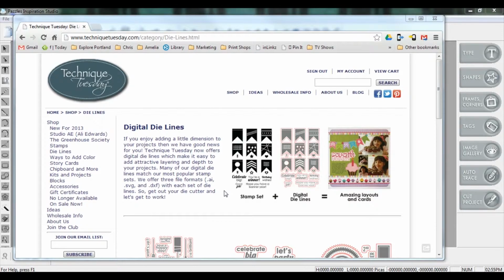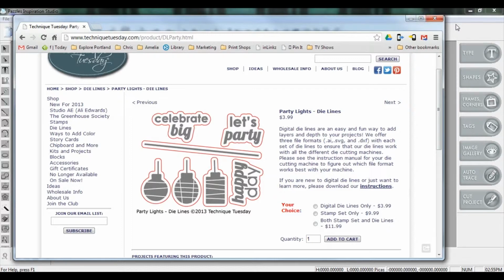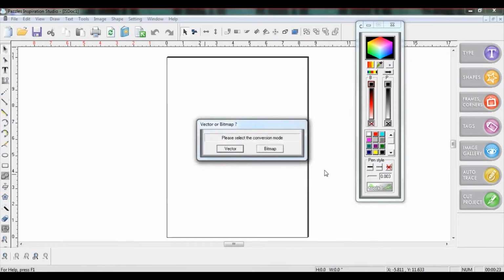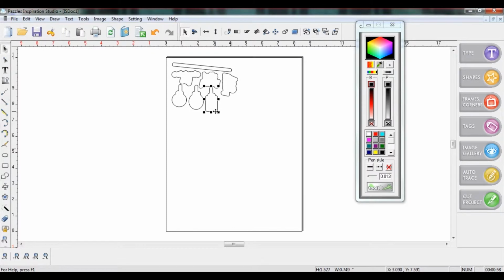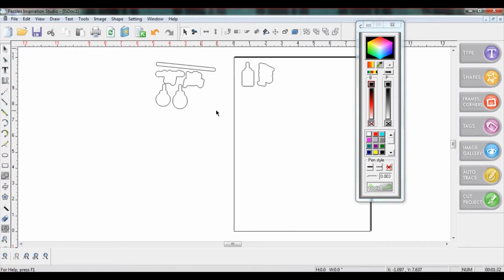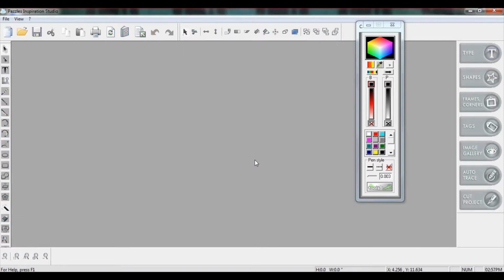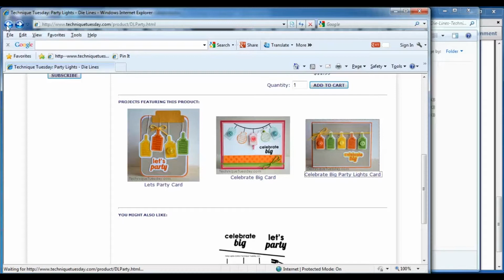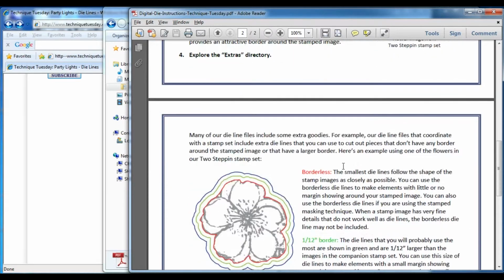Using Technique Tuesday Digital Cut Files with Pazzles Inspiration Studio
Learn how to use your Technique Tuesday Digital Die Lines with your Pazzles cutting machine.

For more information on the digital die lines and our other products, please